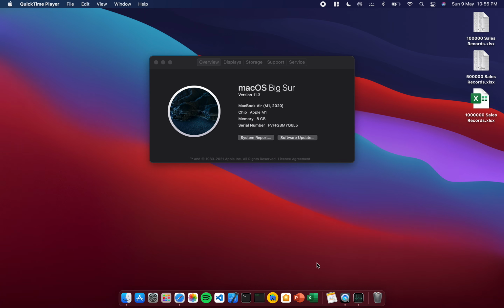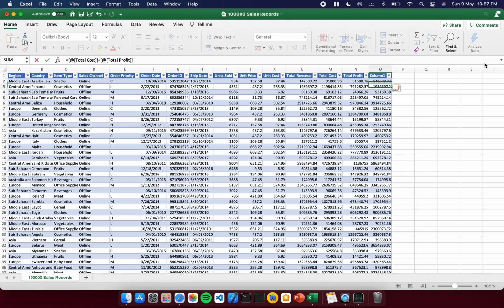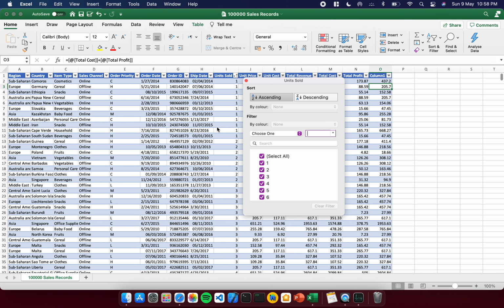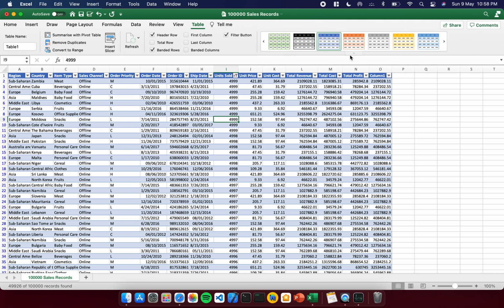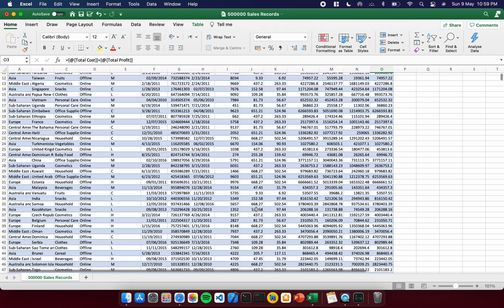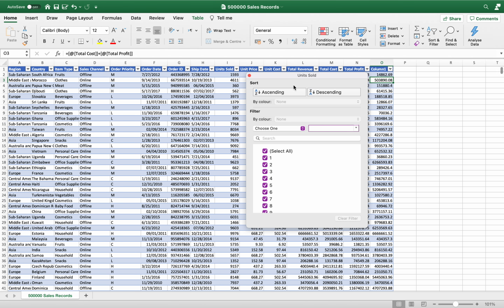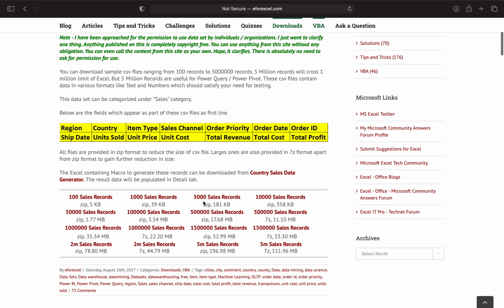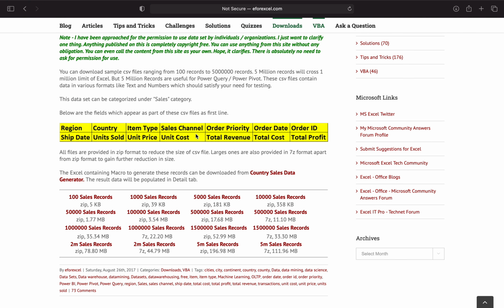Excel Performance on M1 Mac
Running large 100K and 500K row Excel files on the M1 MacBook Air